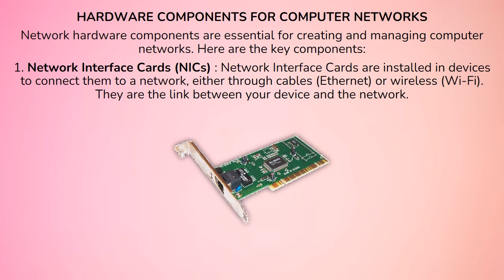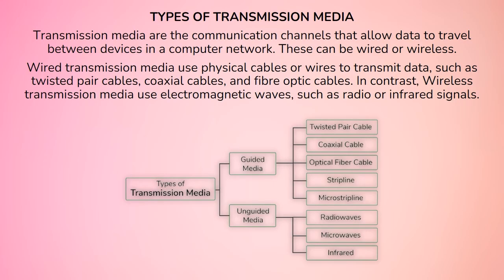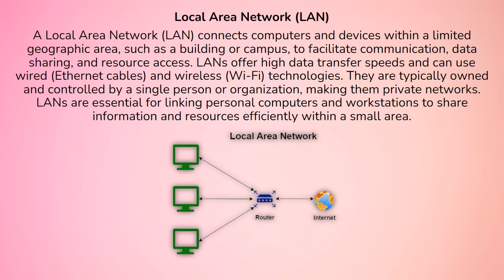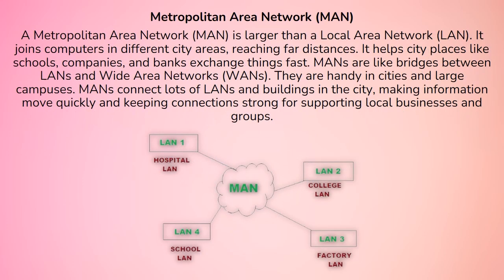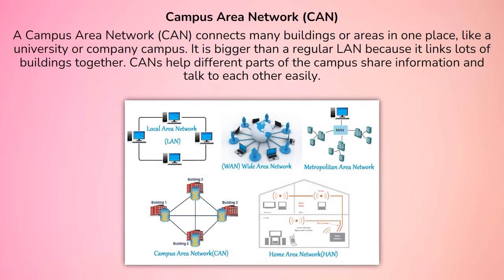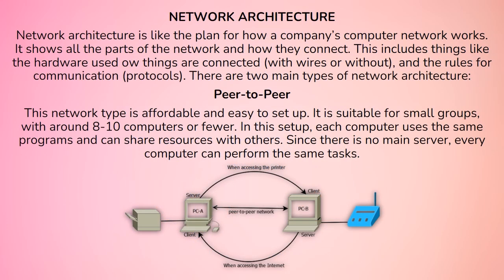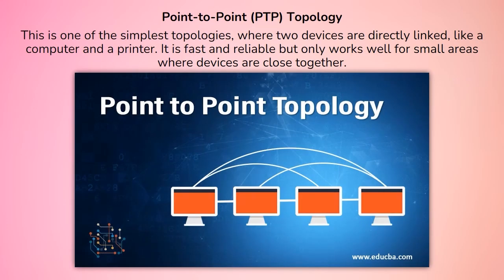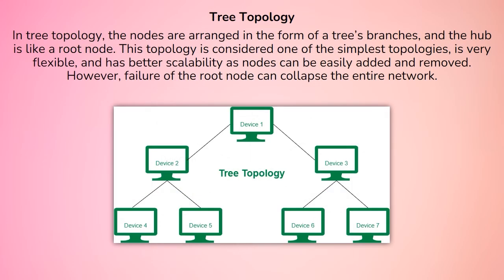Computer - 8 Chapter - 1,Mo